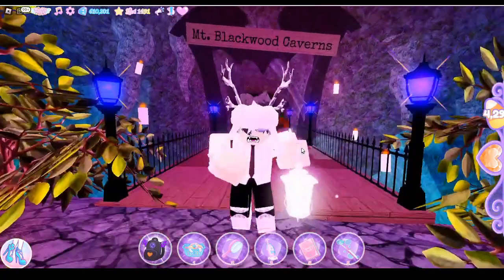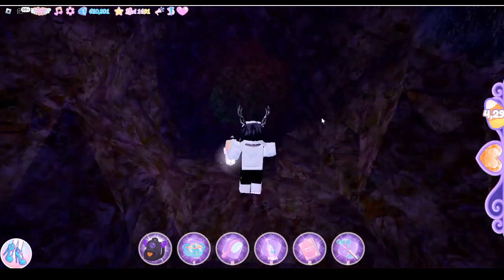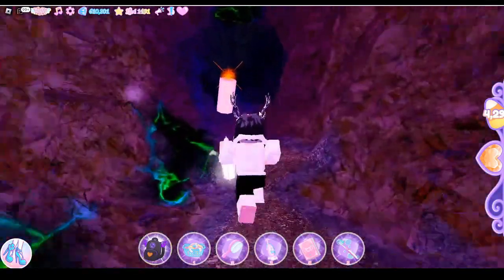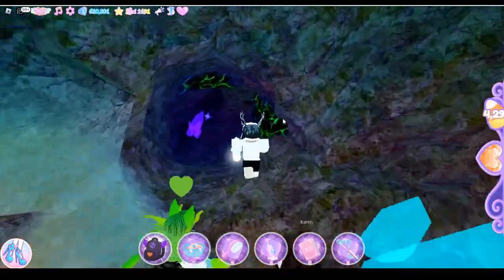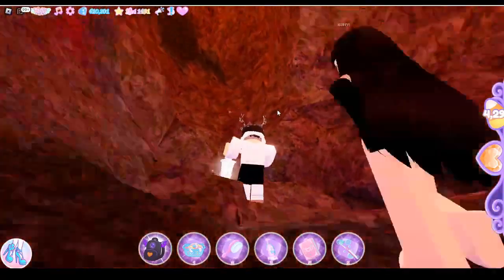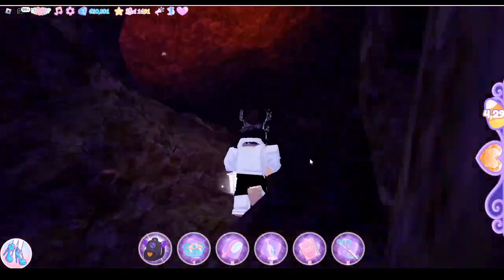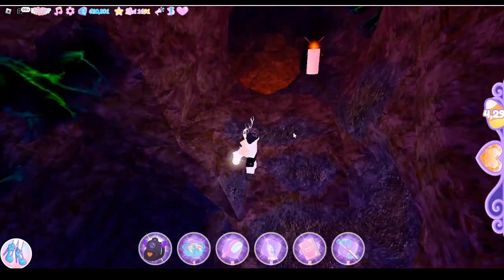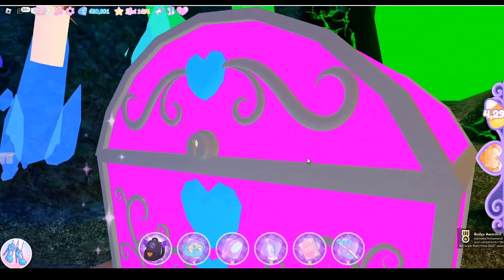HOW TO BEAT THE HALOWEEN MAZE! Complete the Maze Easily - Royale High Halloween 2023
In this video I show you how to beat the Royale High Halloween 2023 Mt. Blackwood Caverns Maze to get the FREE Steampunk Aerotechnic Wings and 2000 Candy.  Super easy tutorial not requiring game pass, skirts, or heels.